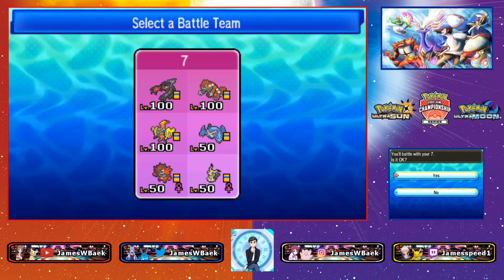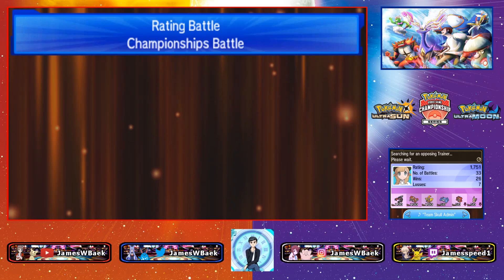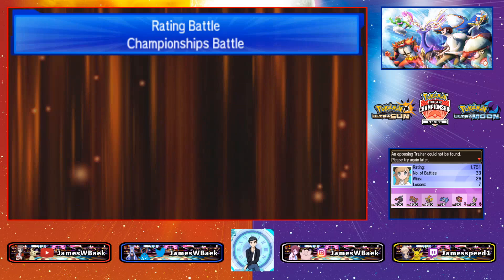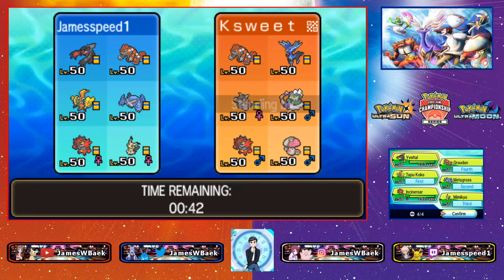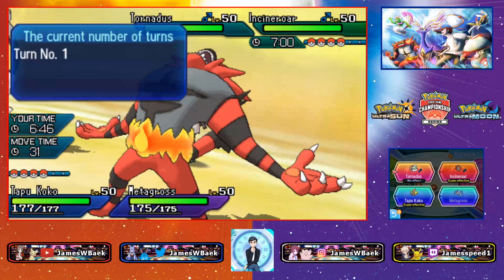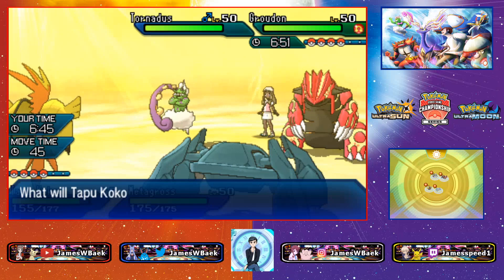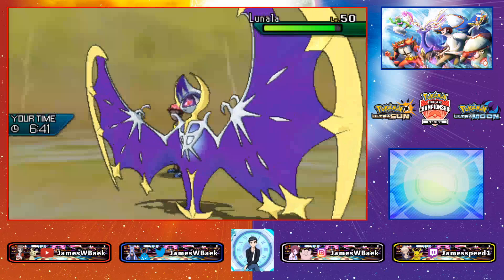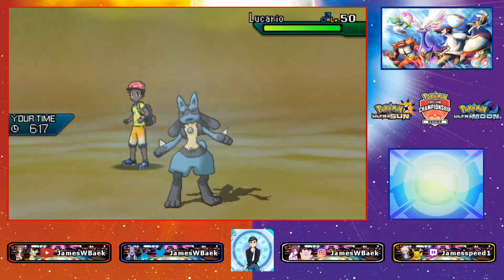"Surprise Eject Button" Pokémon VGC 2019 [Ultra Series] Baek to Baek Battles - Episode 61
Welcome to another episode of VGC 2019 [Ultra Series] Baek to Baek Battles, a VGC Battle Spot Series as I go on the Championship Battle Spot Ladder and play some games. The goal of the series is to try out new Pokemon, new strategies and learn as we battle one battle at a time towards the end of the season and the VGC 2019 World Championship!

Trying out Kazuki's powerful team from the Pokemon World Championship where he placed 4th. Time for Yveltal to shine alongside Mimikyu and friends including the Guardian of Alola.

*Battle Policy* If you encounter me on Battle Spot while I am recording and you ask for me to not upload the battle, these requests will be denied! Battle Spot is open to the public eye and when you play, you are at the risk of playing against other streamers and YouTubers. If you do not want me to show your battle either disconnect before the battle starts or forfeit turn one! I have limited time to record episodes and am busy with other things in my life.